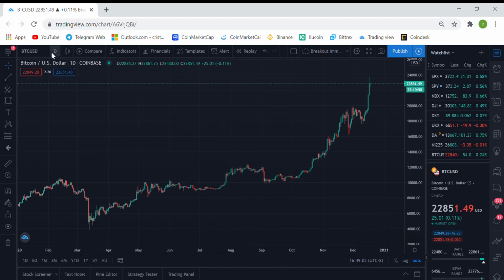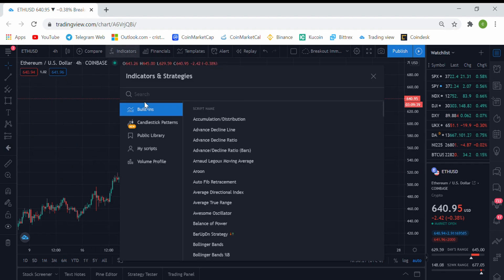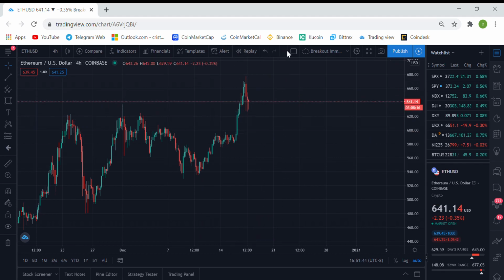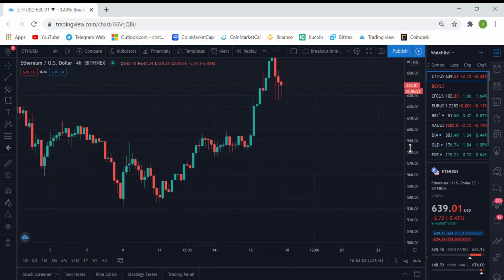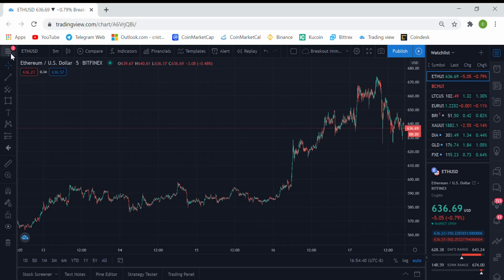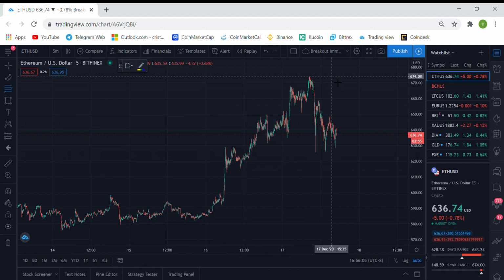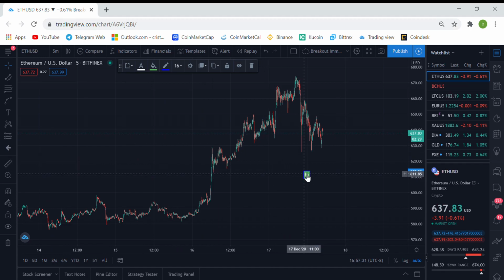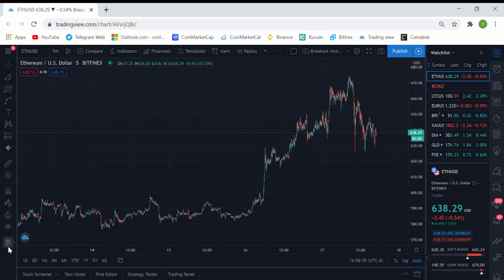How to use charts in crypto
More educational content, market updates, predictions and more!